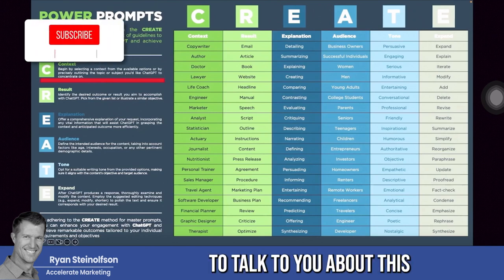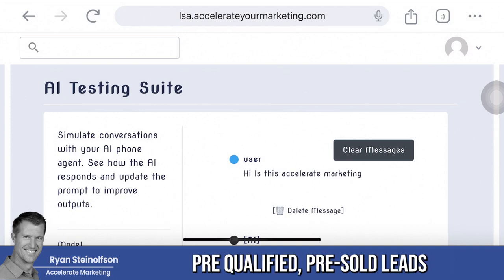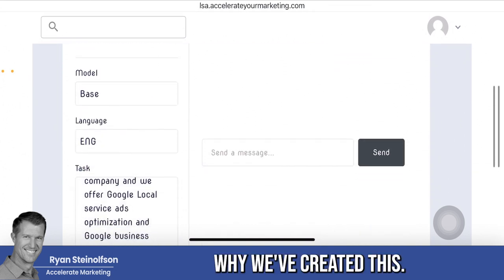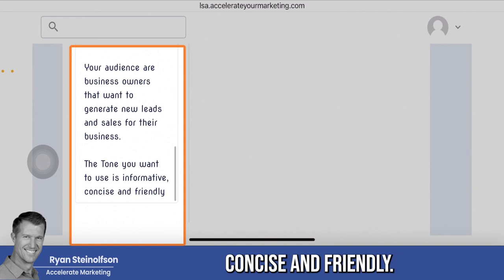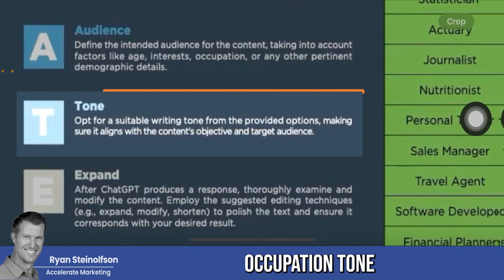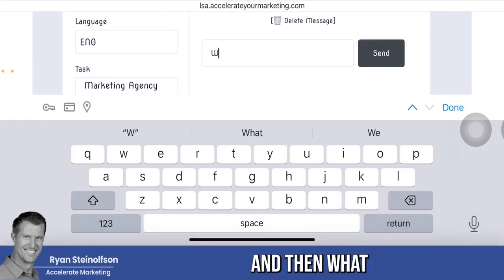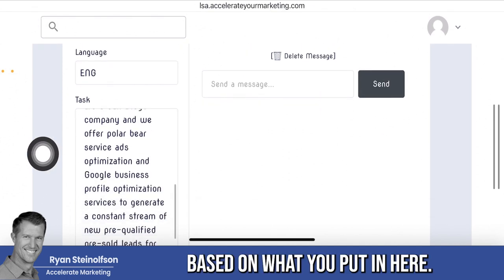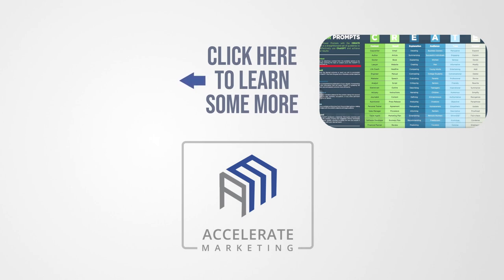How to Create AI Prompts: Lead Generation using Conversational AI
Ryan Steinolfson from Accelerate Marketing talks how to use AI to generate more pre-qualified leads and support your intake team! Our new software is about to launch: if you want first access to our AI tools, text for more info!

Chapters:
0:00 Introduction